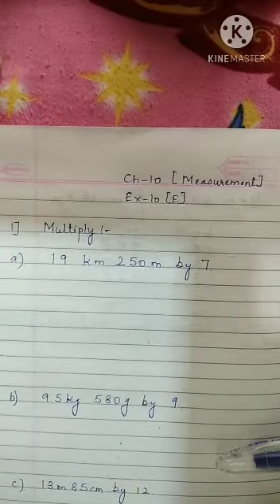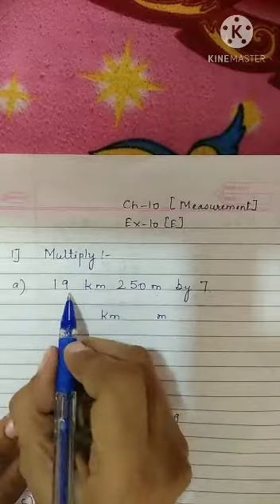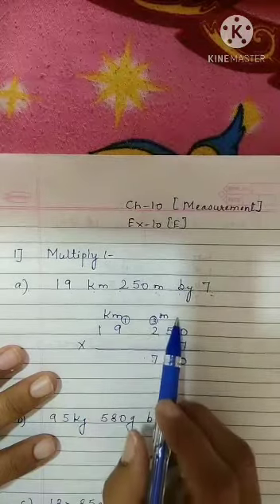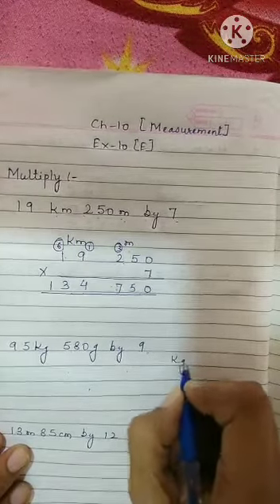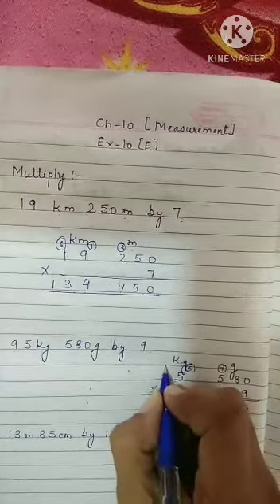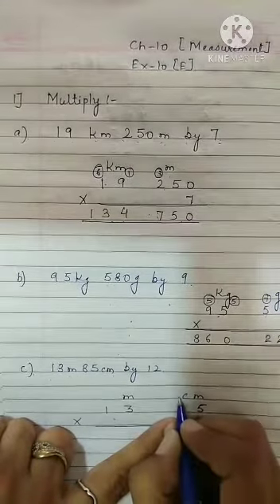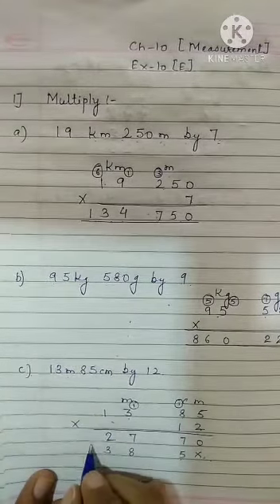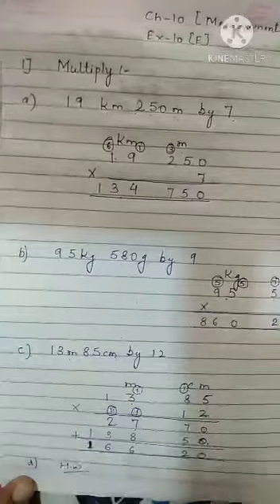SVM CBSE || STD 4 || Maths ||Ch-10|| Measurement|| Ex-10(D)|| Part-10